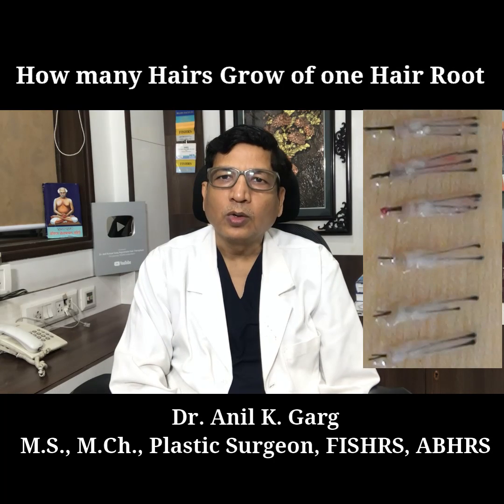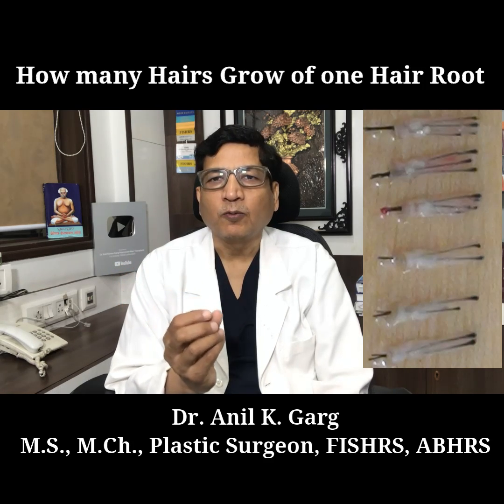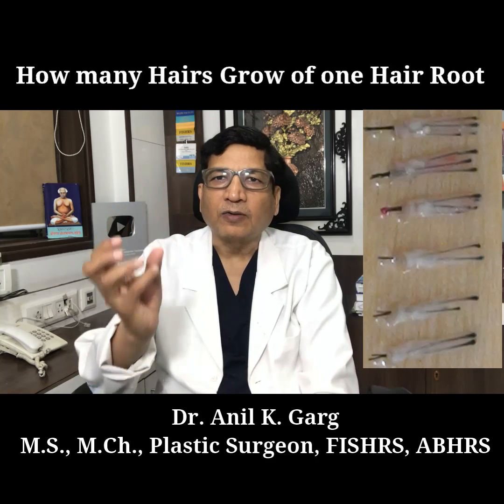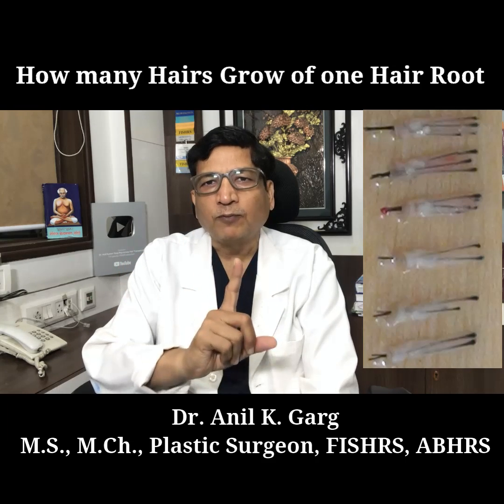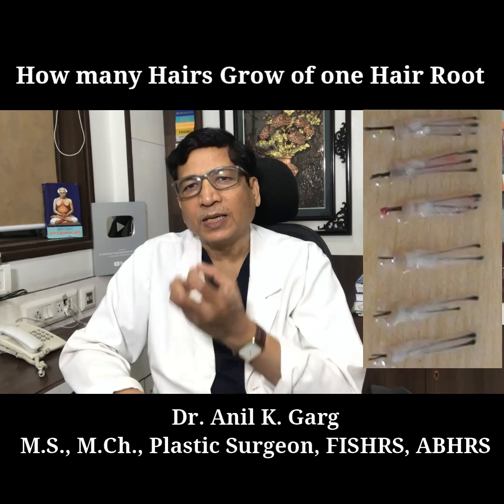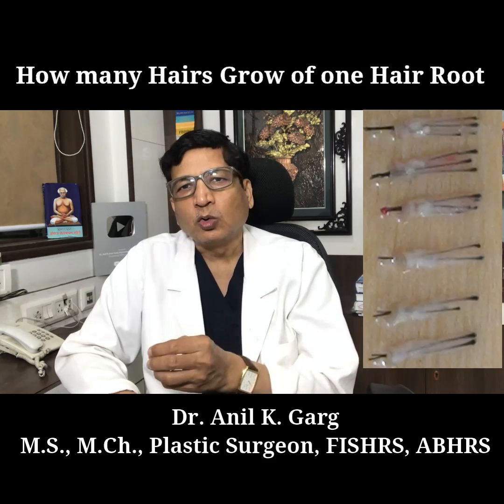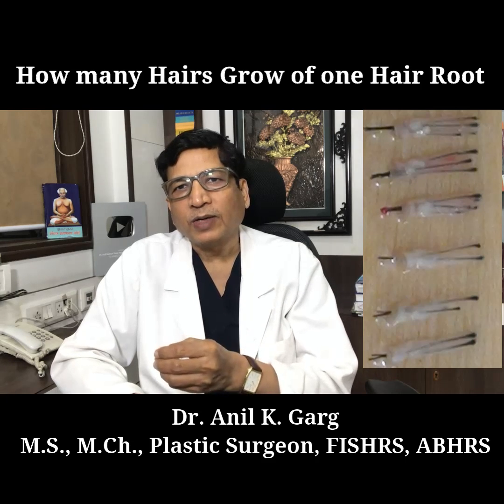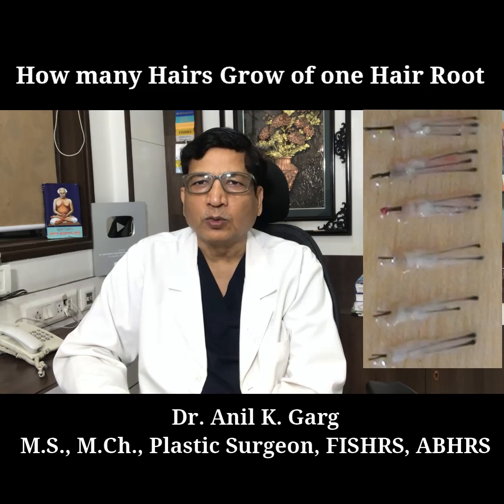How many Hairs Grow of one Hair Root